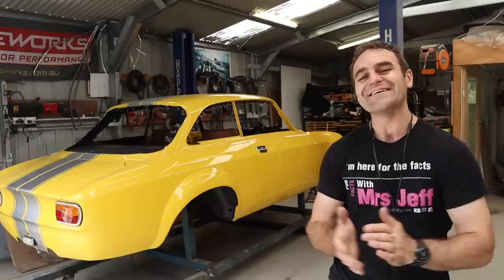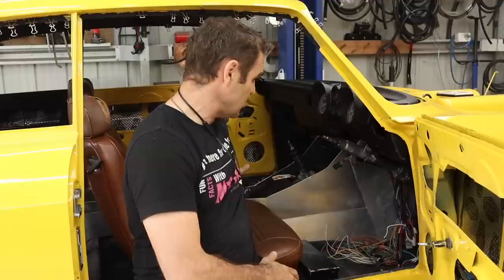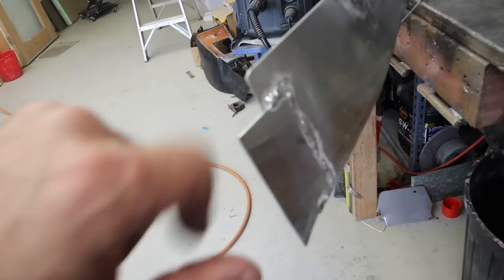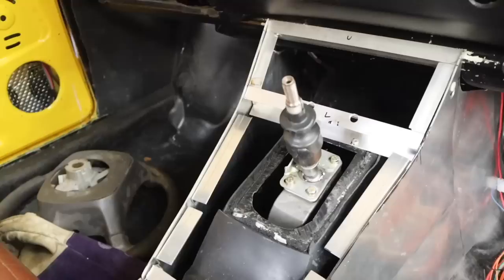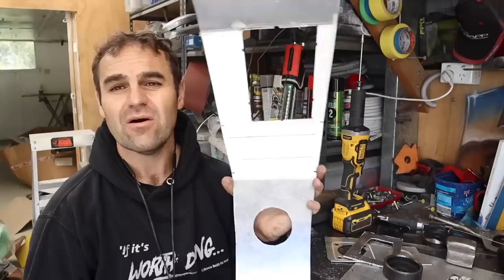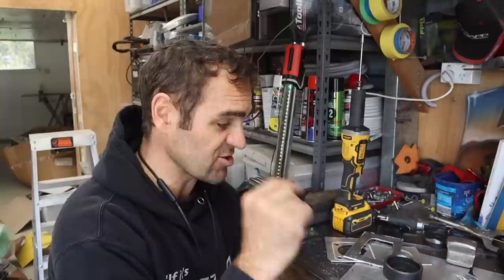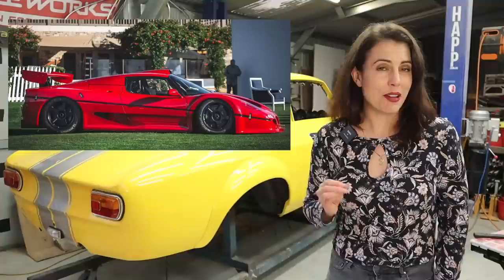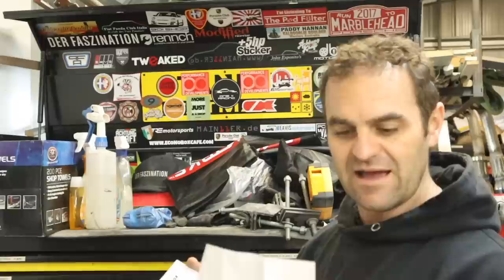Custom buttons - Ferrari engined Alfa 105 Alfarrari build part 172